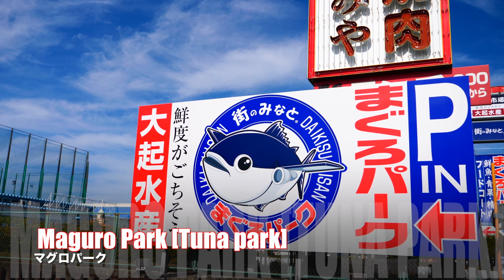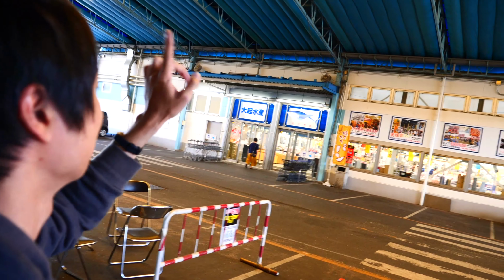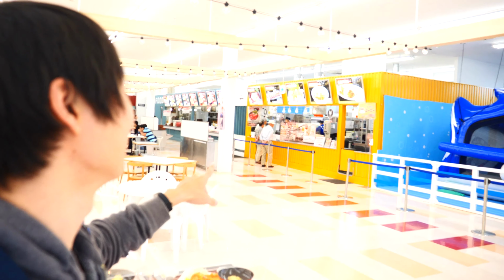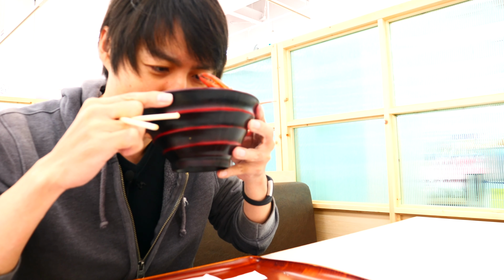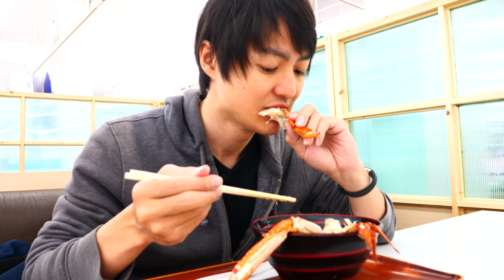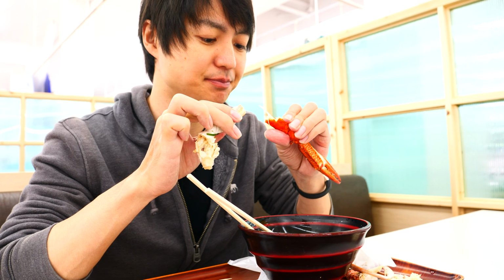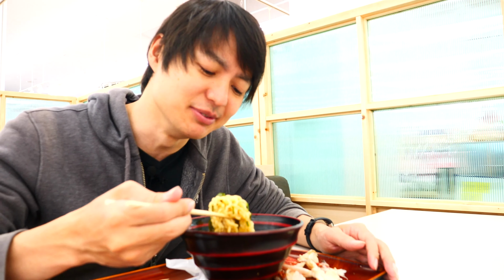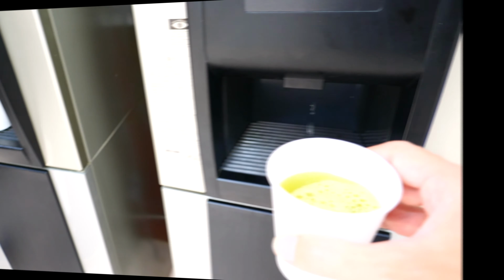Osaka local fish market special "Crab Ramen" !! Welcome to Magruro Park!! #167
In this video I introduced Osaka Local fish market "Maguro Park：マグロパーク" in south part of Osaka.

Since this place is hard to visit, they prepare the local special deals all the time!! And this time, they had "Crab Ramen" for limited special. It was only 390 JPY [3.9 USD] and taste so good!
Crab with seaweed ramen was so tasty, also their Ramen soup was so good. Seafood Dashi was perfectly matches with Ramen noodle!!

Not only Ramen, they have Pork cutlet curry "Katsu curry" and Deep friend Shrimp curry for 390 JPY [3.9 USD] as well! (Weekday sale)
Also they have cheap Kaisen Don "Sashimi Rice Bowl", and Lunch special Teishoku, sushi.

Speaking of Maguro park, there are big fish market + super market, therefore, you can buy fresh Sashimi!
Also they have Tuna cutting show!!
So if you are visiting south part of Osaka by a car,
definitely you should stop by this "Maguro Park" Osaka local fish market!

Here is the address below

Address: 607-1 Nakamuracho, Kita Ward, Sakai, Osaka 591-8012

I will be super super happy♪
and your comment encourages me a lot,
so I would really appreciate if you can leave a comment on the video♪